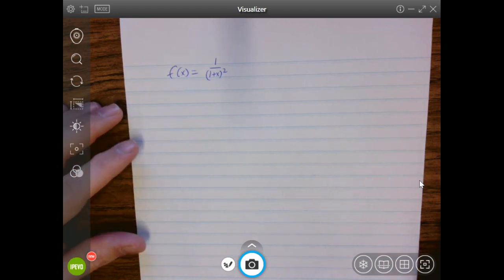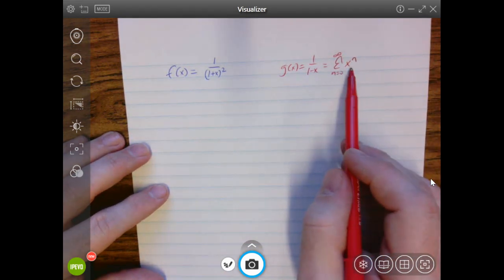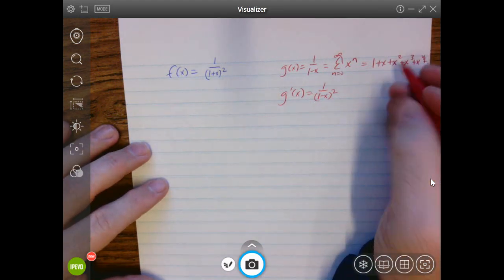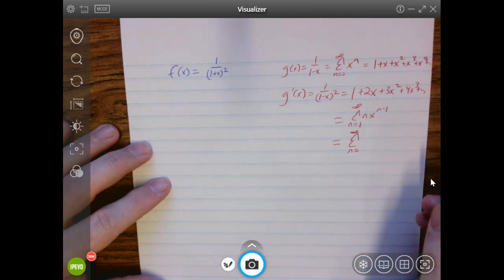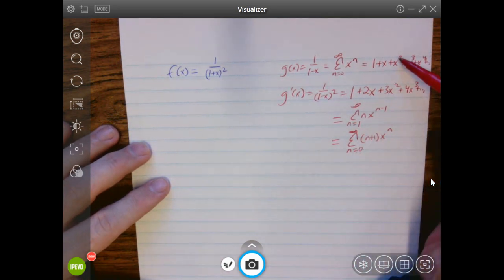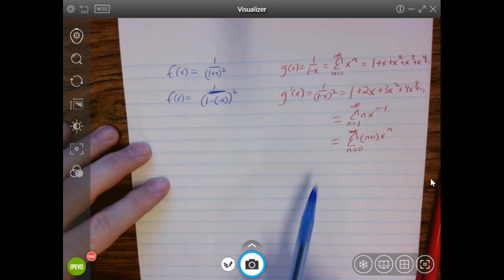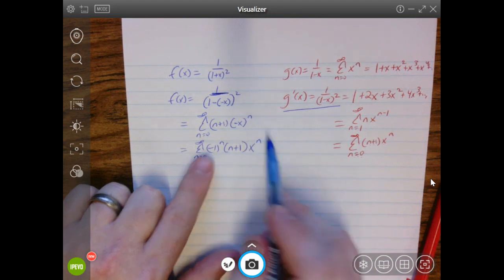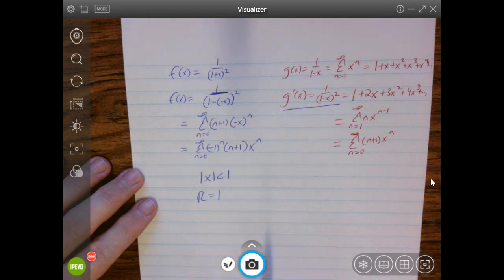Using differentiation to find a power series representation of a function: Part 1 of 3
This is a specific example where you are given a function and need to find a power series representation of that function using differentiation.  This example uses the differentiation of the geometric series.  Note that this is a 3 part series (pun intended!).